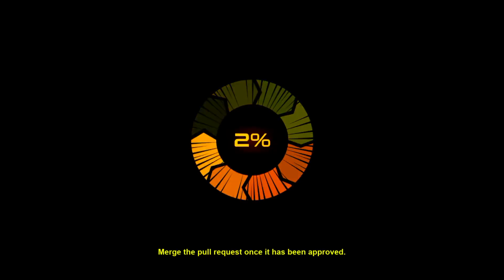How to Reduce Code Duplication with Bitbucket - Complete Guide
In this comprehensive guide, learn how to effectively reduce code duplication in your projects using Bitbucket! Whether you're a beginner or an experienced developer, this video will walk you through best practices, tips, and tools that can help streamline your codebase and improve collaboration among your team. Discover the power of version control and how Bitbucket can enhance your coding efficiency.